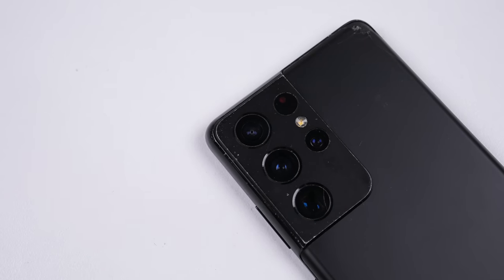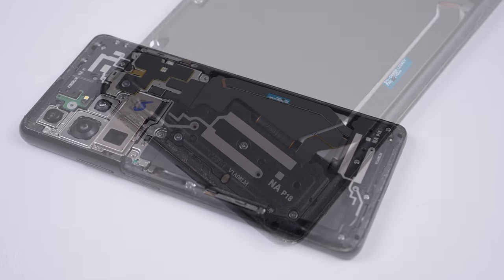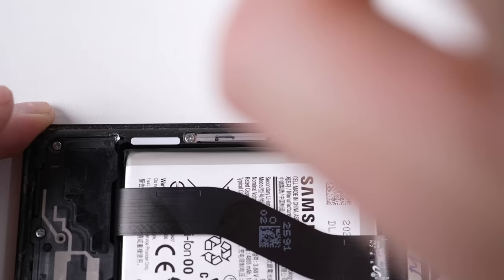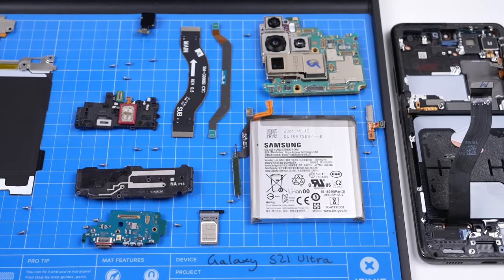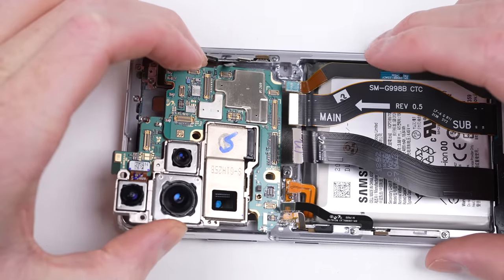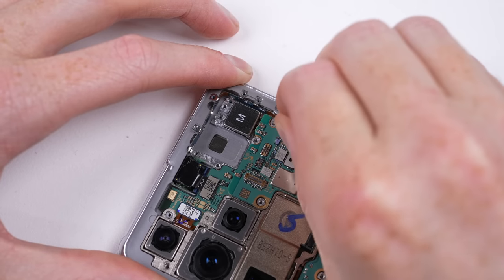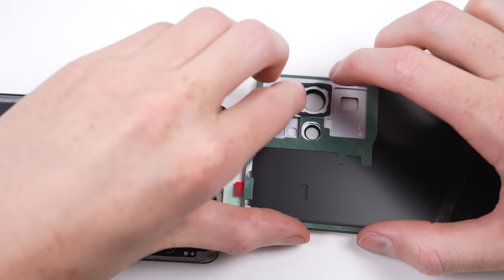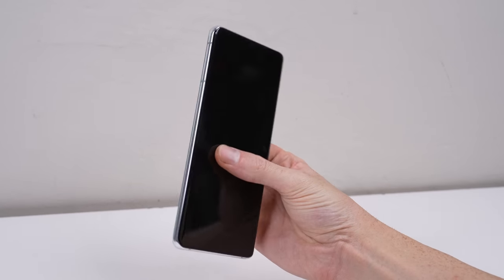$130USD Galaxy S21 Ultra Restoration